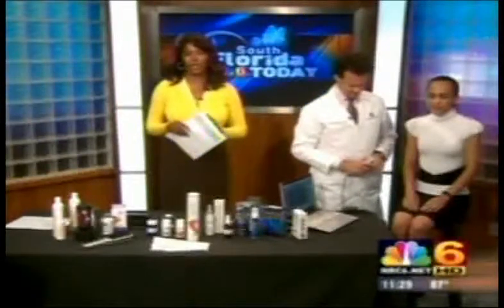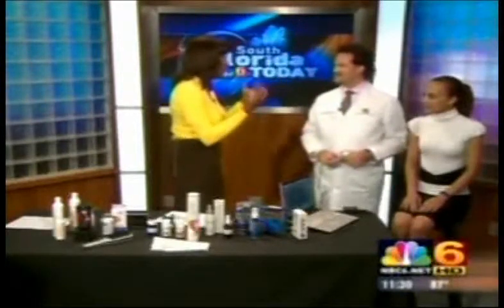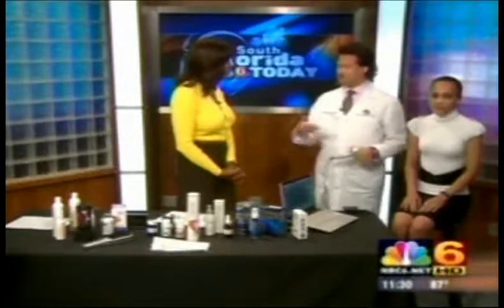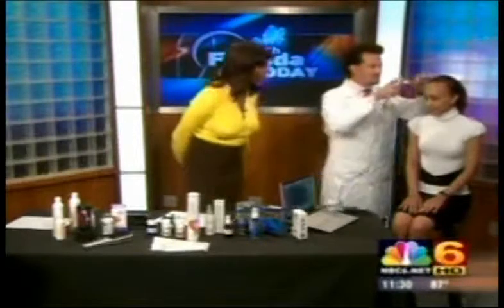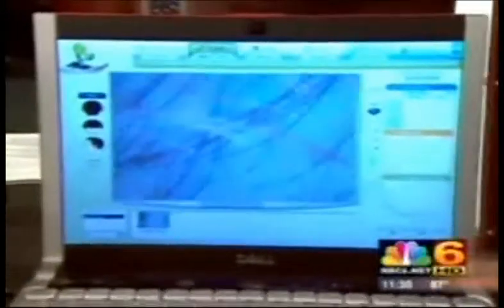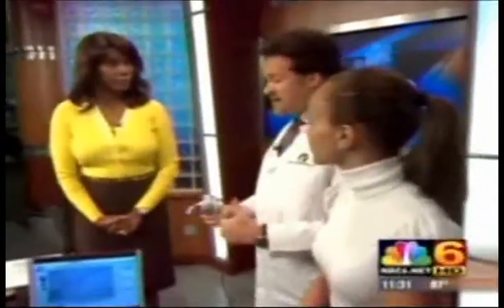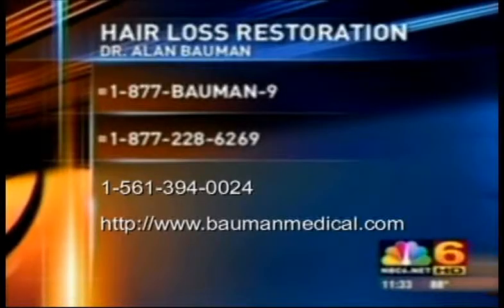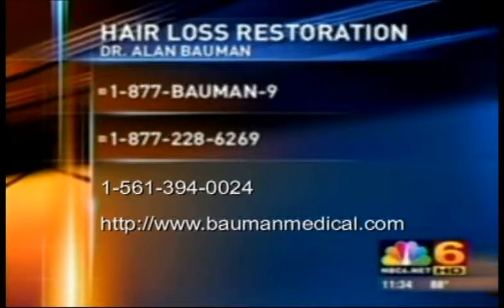Prevent Future Hair Loss, Baldness and Transplants With Genetic Testing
Dr Bauman discusses newest genetic test to predict baldness as a preventative measure to hair loss and restoration procedures.